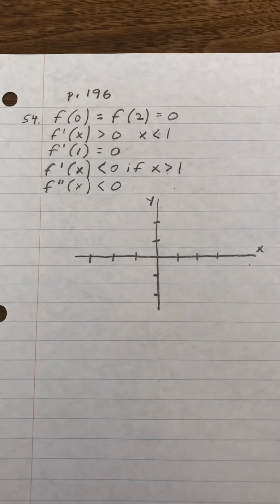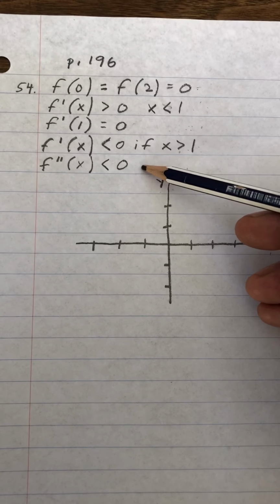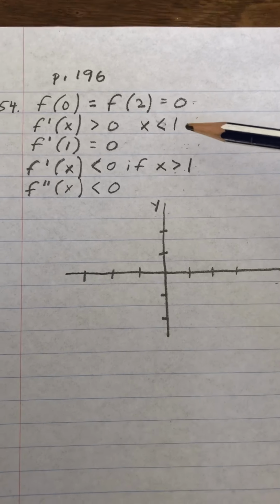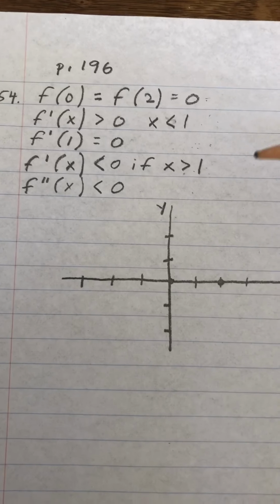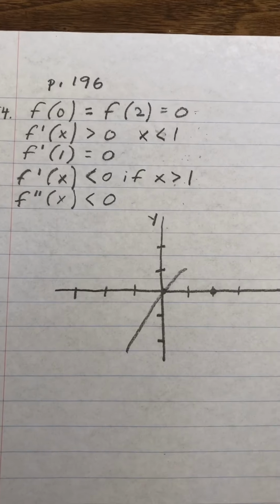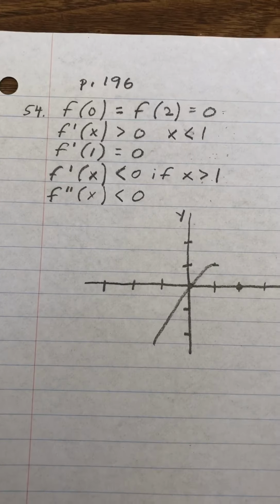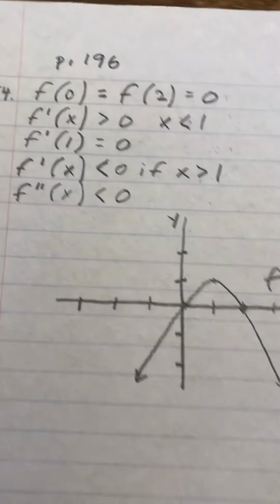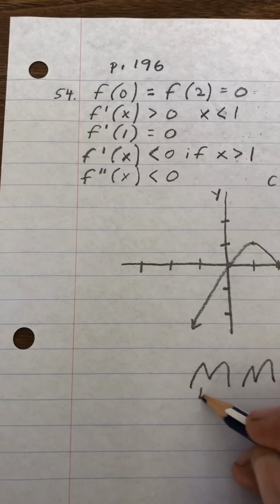Sketch a function given info about f, f’, and f”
For Calculus AB Students p. 196, 54, from the Larson textbook.